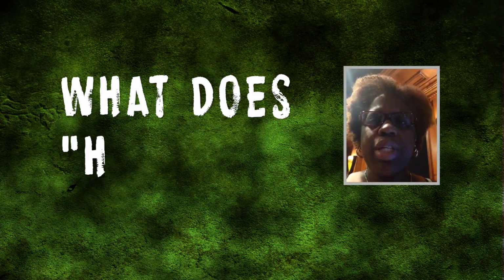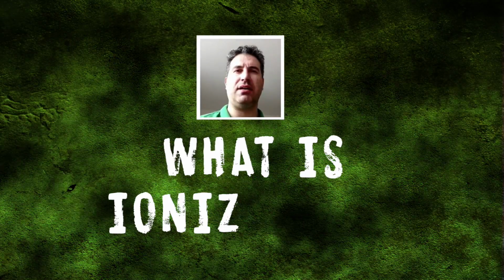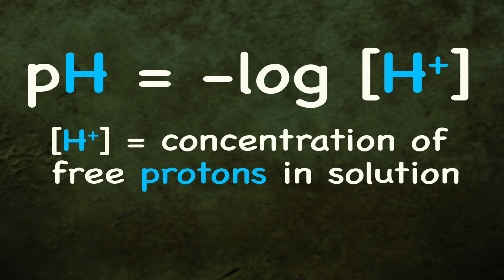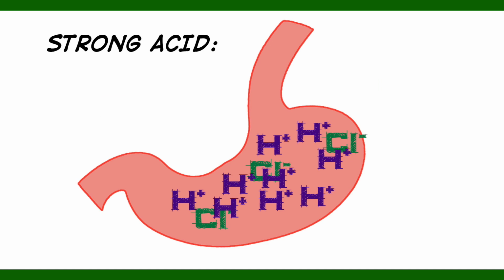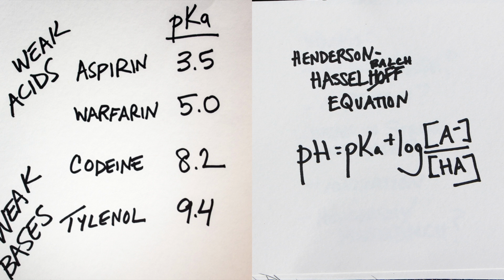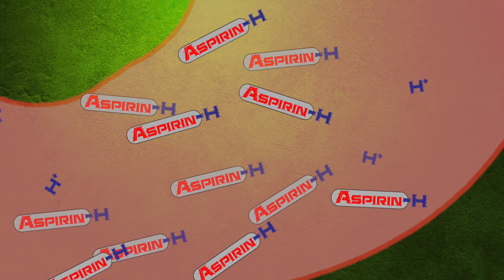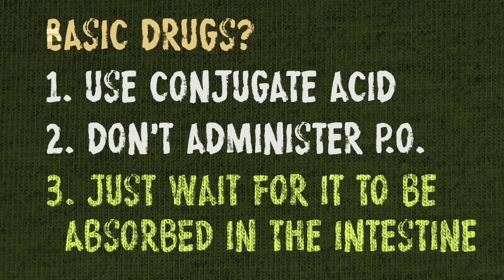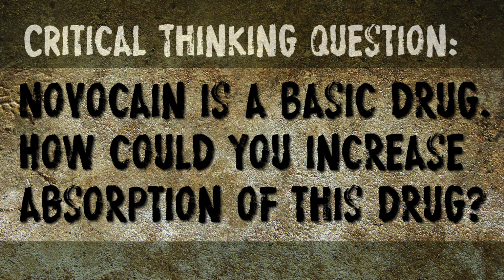Ionization and Absorption: Intro to Pharm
Short review of acids vs bases, pH, ionization, weak vs. strong acids, pKa and how all of these things relate to absorption of drugs through the stomach wall.  For my Intro to Pharm students, who are predominantly pre-nursing and first-year nursing students.  to get the "First Lecture" handout with the notes for this video.
 -Dr. Boyev

Learning Objectives:
1. Explain the terms "Acid" and "Base"
2. Explain how ionization affects absorption of drugs into tissues or blood
3. Explain why pH tells us the concentration of protons in a solution
4. Explain the terms "strong" and "weak" acid and base.
5. Use the pKa to determine whether a given drug is an "acidic" drug or a "basic" drug.
6. Explain why acidic drugs are well absorbed in the stomach, and understand why antacids change absorption of acidic drugs.
7.  Explain how acid/base properties affect the mode of administration, the rate of absorption and excretion.

Answers to Critical Thinking Questions:
1.  The antacids that Joe took will increase the pH of the stomach and reduce absorption of the aspirin in the stomach.  So the aspirin will take much longer to begin working because less of it will be absorbed in the stomach, the remainder of which will have to be slowly absorbed in the higher pH intestine. Depending on how fast the food goes through Joe, the full dose might not get entirely absorbed.
2.  You can increase the absorption of basic drugs like novocaine (or more commonly used septocaine in dentistry) by putting some bicarbonate into the syringe.  This makes the drug lipid soluble as it enters the tissues and more likely to penetrate tissues and nerves.

Blame Assessment:  Music, Graphics, Info, Cat, Foley: TaiChiKnees.
Excerpt from Ninth Symphony "Ode to Joy" by Ludwig "The Luddster" van Beethoven.
Many thanks to my long-suffering friends...  I MEAN... completely random members of the general public...  for sending me their FAQ videos.

This video is intended for beginning nursing students.  It is not a substitute for professional medical advice, diagnosis, or treatment. Always seek the advice of your physician with any questions you may have regarding a medical condition.  Seriously.